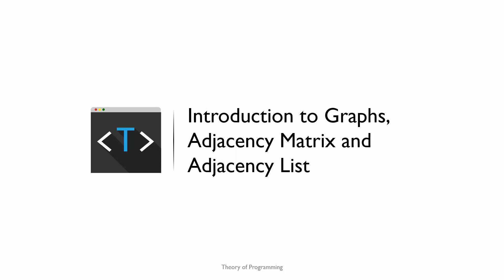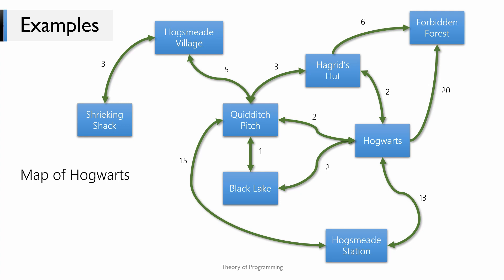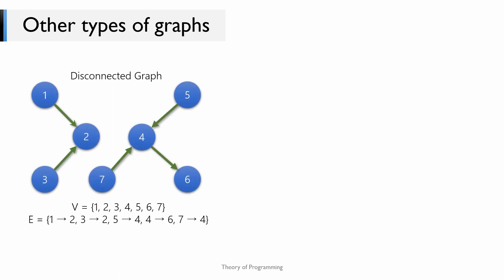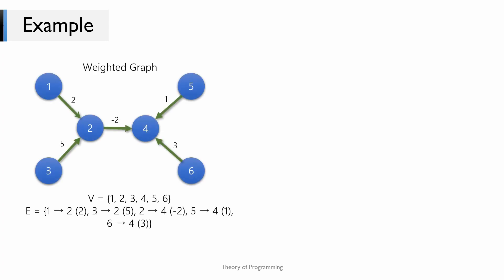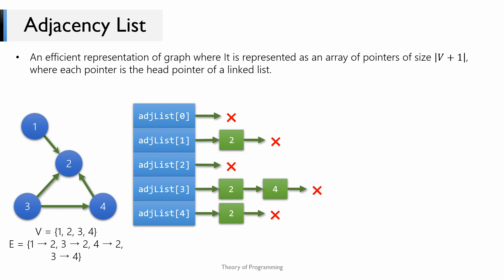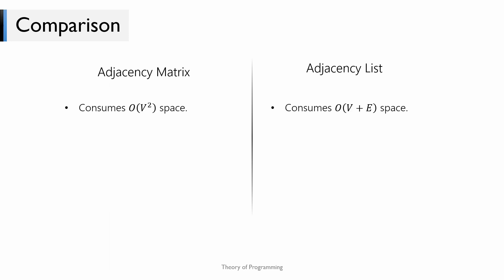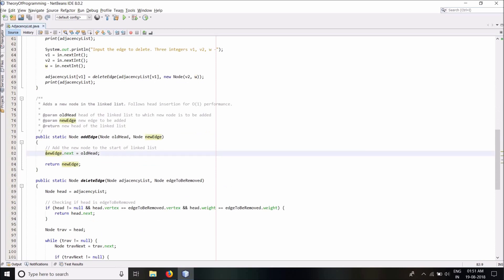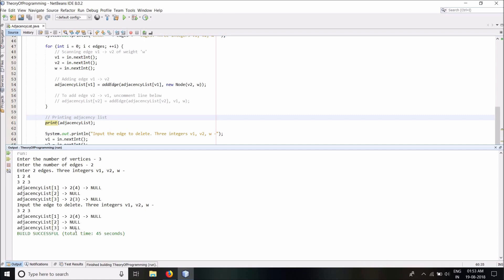Introduction to Graphs, Adjacency Matrix and Adjacency List | Theory of Programming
This video is a introduction to Graph Theory where I explain about -

- Graph data structure fundamentals.
- Types of graphs.
- Adjacency Matrix with examples.
- Adjacency List with examples.
- Comparison between Adjacency Matrix and Adjacency List.
- Walk-through of Adjacency List code.
Links for codes -

Special thanks -